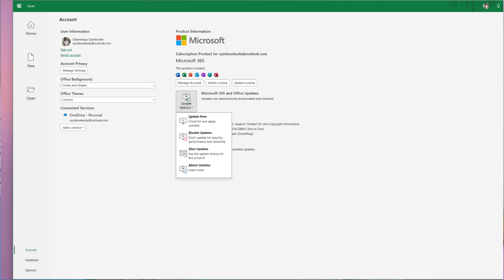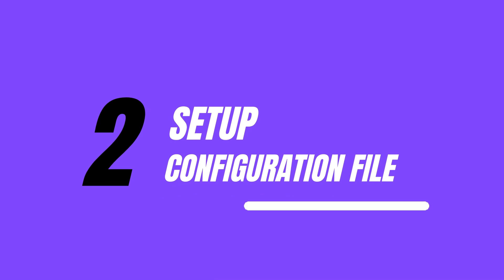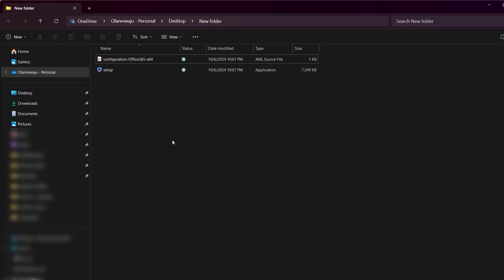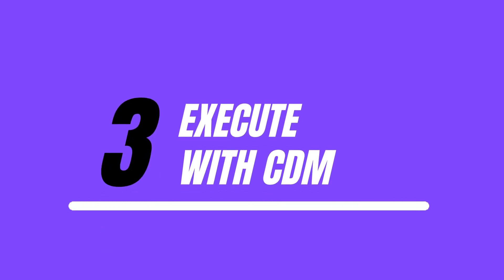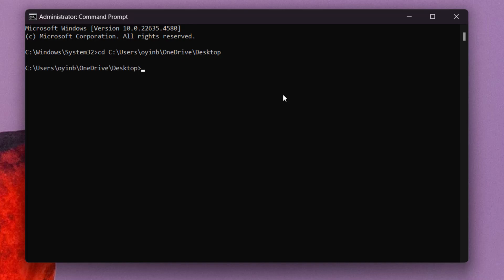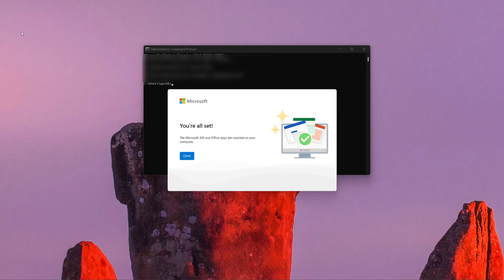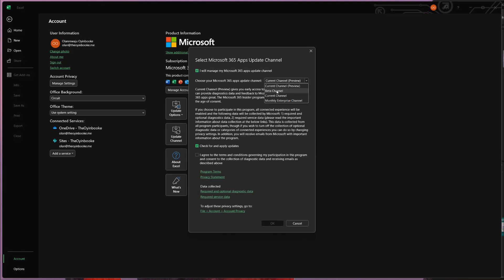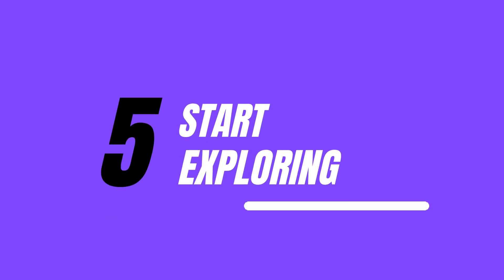How to Enroll for Microsoft 365 Insider Program (Enable Beta Channel in Microsoft Excel)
🚀 How to Enroll for Microsoft 365 Insider Program | Enable Beta Channel in Excel! 🖥️

With the Microsoft 365 Insider program, you get access to early builds of new features and updates.

I also got frustrated while trying to fix this issue and I hope this video is helpful for you.

In this step-by-step tutorial, I’ll guide you through the process of enrolling in the Microsoft 365 Insider Program and enabling the Beta Channel in Excel. Whether you’re a tech enthusiast, data analyst, or just curious about Excel’s latest innovations, this guide is for you!

Chapter
0:00 Intro
0:20 Download the Office Deployment Tool
0:44 Setup the Configuration XML file
1:20 Execute the file with CMD
2:23 Switch Channel
3:07 Start Exploring

💡 Why Join the Insider Program? Get ahead of the curve by testing new updates before they’re officially released. This program is perfect for those who want to experiment with advanced tools and contribute to Excel’s development with their feedback.

💬 Share Your Thoughts:
Have you tried the Insider Program? What features are you most excited about?

Configuration file